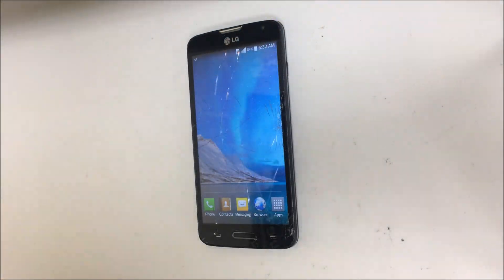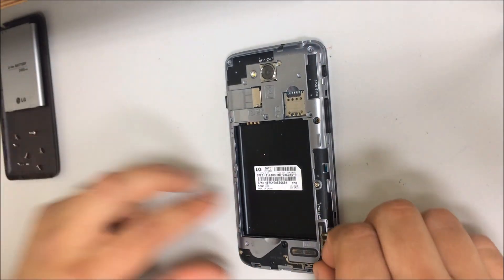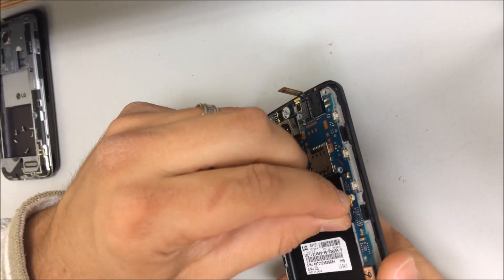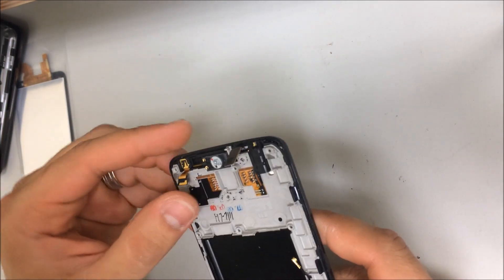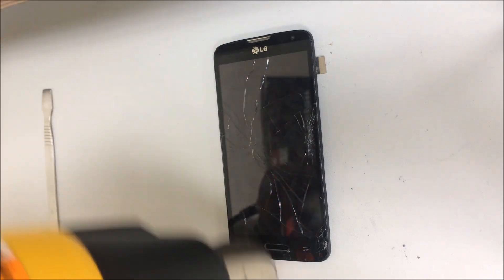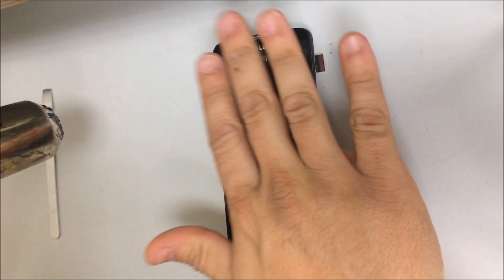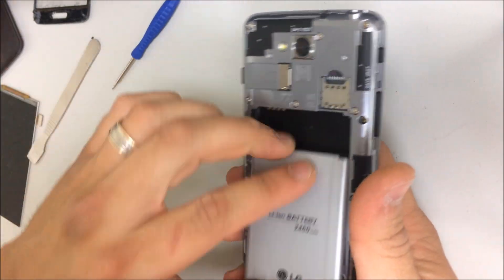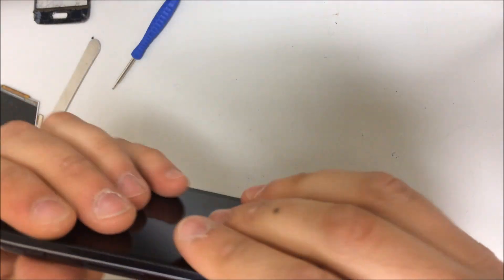LG Optimus L90 Glass LCD Screen Replacement ║ How To Take Apart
This is a tutorial video on how to take apart and replace the glass digitizer screen and LCD screen on your LG Optimus L90 D415 D405. (The entire LCD+Digitizer Glass screen assembly)

Its the same procedure and same glass screen used for all carrier models, but the frame that holds the LCD may be different.

I used the following tools:
1. Small Phillips head screw driver
2. Prying tool
3. Hair Dryer or Heatgun